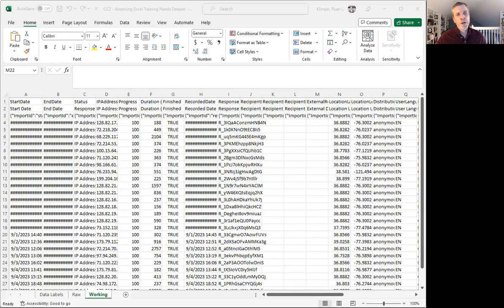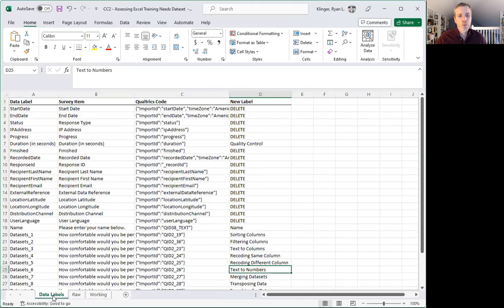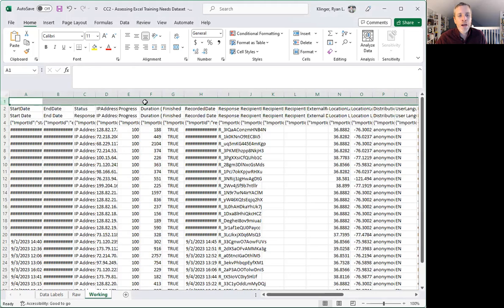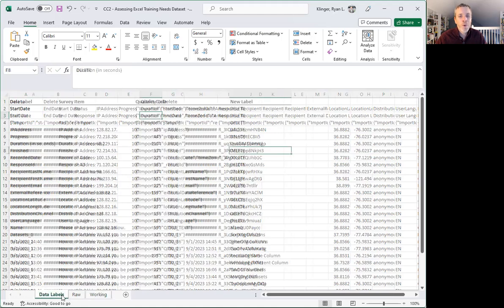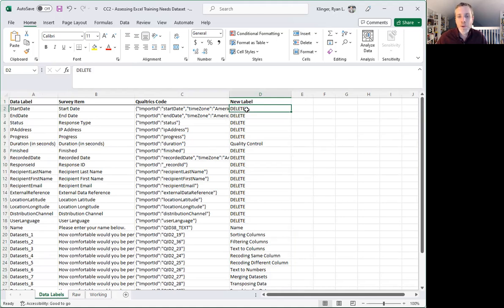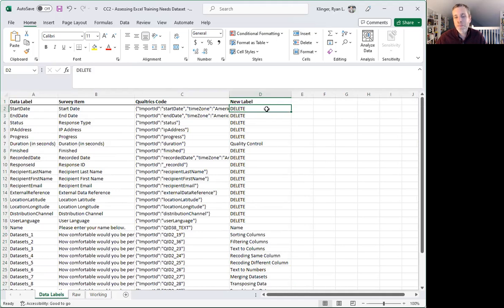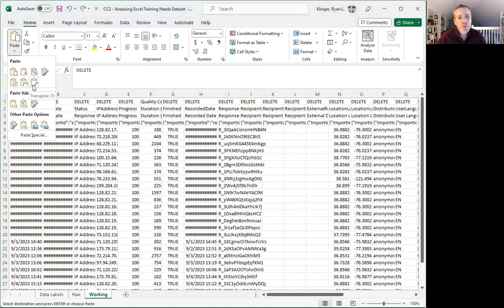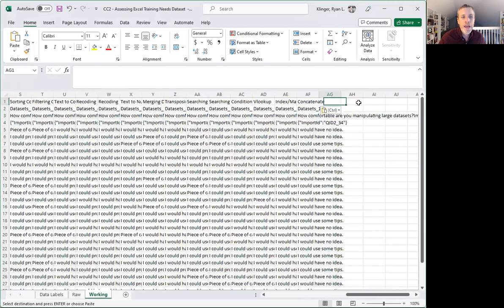Excel Training: Assessing Excel Training Needs Steps (7-8)